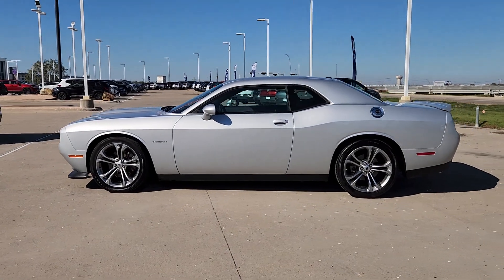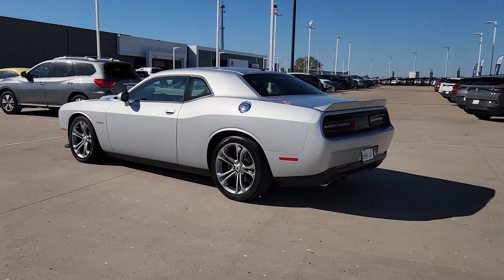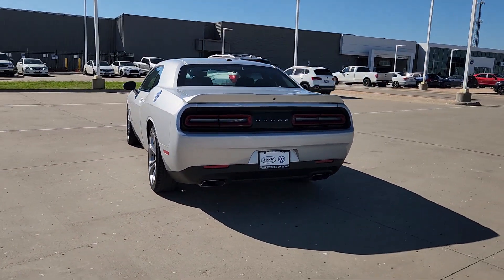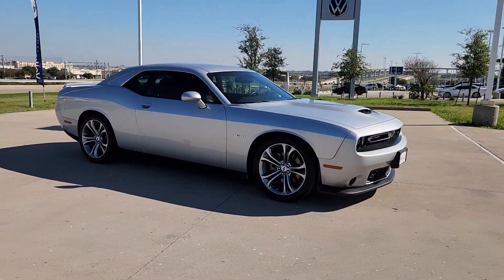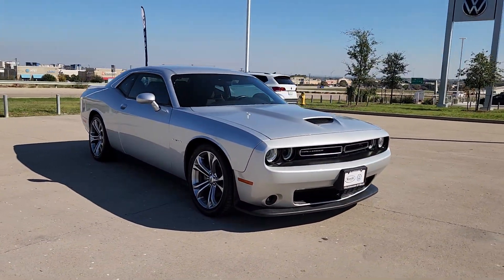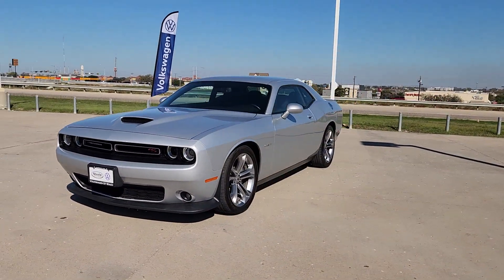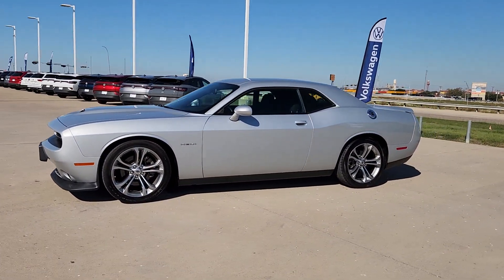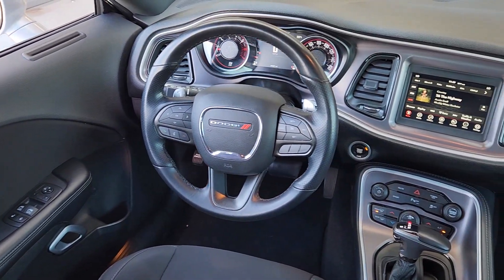2022 Dodge Challenger Waco, Hewitt, Woodway, Robinson, Belmead NH103305P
Triple Nickel Clearcoat Used 2022 Dodge Challenger R/T available in 2301 W. Loop 340, Waco, Texas at VW of Waco. Servicing the Waco, Hewitt, Woodway, Robinson, Belmead, TX area.

2301 W. Loop 340

We carry a wide selection of pre-owned cars trucks and SUVs for those customers that are not in the market for a brand new vehicle. These vehicles consist of a variety of different popular makes and models in order to give our customers the best selection. We know that our customers want to find a high-quality car that they can depend on for years to come and were proud to provide that with our used vehicle inventory. All of our used cars have undergone a thorough inspection to ensure their reliability and quality. In addition our Certified Pre-Owned Volkswagen models offer a model-specific limited warranty to provide extra peace of mind while youre on the road. Great Choice on this 2022 Dodge Challenger R/T with Triple Nickel Clearcoat exterior and Black interior.No Accidents! One Owner!  h4 class=vc_build_package_nameQuick Order Package 28H/h4ul  class=vc_build_package_item_list/ulh4 class=vc_build_feature_nameComfort/h4ul class=vc_build_feature_item_listli Cloth upholstery is comfortable in all seasons./li/ulh4 class=vc_build_feature_nameConvenience/h4ul class=vc_build_feature_item_listli Keyfob window control - Open up remotely. Get a head start on cooling off your hot vehicle by letting fresh air in before you even get to the door. Roll the windows down using your keyfob and enjoy a more comfortable entry into your vehicle thanks to Keyfob window control./lili Keyfob engine start control - Get an early start.  Remotely start your vehicles engine from the key fob ensuring your ride is ready to go when you get in. Now you can stay comfortable inside while your vehicle gets comfortable outside thanks to Keyfob engine start control./li/ulh4 class=vc_build_feature_nameTechnology and Telematics/h4ul class=vc_build_feature_item_listli Smart device mirroring - Smartphone meet smart car. You can control your device through your vehicles infotainment system.  Smart device mirroring brings together safety and convenience by making it easier to find what youre looking for while keeping your eyes on the road./lili Wireless connectivity - Strike the cord. Wireless technology makes it easy to place calls without having to fumble with your phone. It integrates your device with the system inside your vehicle for hands-free access. Keep connected and keep your hands on the wheel with wireless connectivity./li/ul At Volkswagen of Waco we have devoted ourselves to providing our customers with high-quality vehicles and high-quality customer service. Our team is here to handle all of our needs in regards to car buying financing your vehicle and maintenance and repairs. Whether youre purchasing a new Volkswagen or one of our used vehicles we have the inventory resources and expertise to give you the easiest possible experience. Our dealership is home to a large inventory of new Volkswagen models as well as quality pre-owned vehicles to give you peace of mind behind the wheel. From the buying and financing process to servicing your vehicle the Volkswagen of Waco team is committed to you!
50 State Emissions|Rear-Wheel Drive|3.90 Axle Ratio|80-Amp/Hr 730CCA Maintenance-Free Battery w/Run Down Protection|160 Amp Alternator|Gas-Pressurized Shock Absorbers|Front And Rear Anti-Roll Bars|Touring suspension|Electric Power-Assist Speed-Sensing Steering|18.5 Gal. Fuel Tank|Dual Stainless Steel Exhaust w/Chrome Tailpipe Finisher|Short And Long Arm Front Suspension w/Coil Springs|Multi-Link Rear Suspension w/Coil Springs|Mechanical Limited Slip Differential|Tire mobility kit|Clearcoat Paint|Body-Colored Front Bumper|Body-Colored Rear Bumper|Black Side Windows Trim|Body-Colored Door Handles|Fixed Rear Window w/Defroster|Light Tinted Glass|Galvanized Steel/Aluminum Panels|Black Grille w/Chrome Accents|Trunk Rear Cargo Access|Auto On/Off Projector Beam Halogen Daytime Running Headlamps w/Delay-Off|Perimeter/Approach Lights|LED Brakelights|Front Fog Lamps|Radio w/Seek-Scan, Clock, Speed Compensated Volume Control, Steering Wheel Controls, Voice Activation and Radio Data System|6 Speakers|Streaming Audio|Window Grid Antenna|GPS Antenna Input|Integrated Center Stack Radio|2 LCD Monitors In The Front|4-Way Passenger Seat -inc: Manual Recline, Fore/Aft Movement and Manual Rear Seat Easy Entry|60-40 Folding Bench Front Facing Fold Forward Seatback Cloth Rear Seat|Fixed Rear Windows|Voice Recorder|Illuminated Front Cuphold